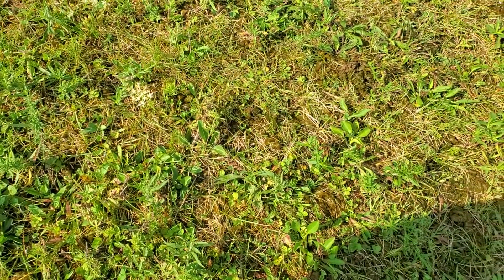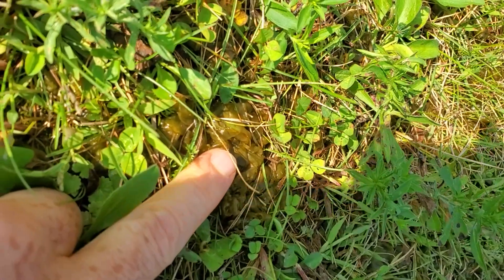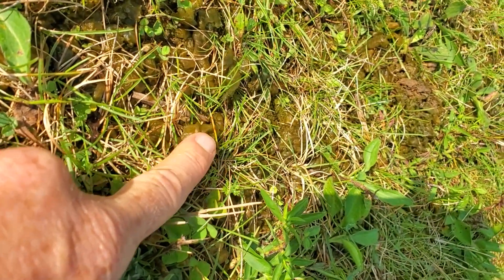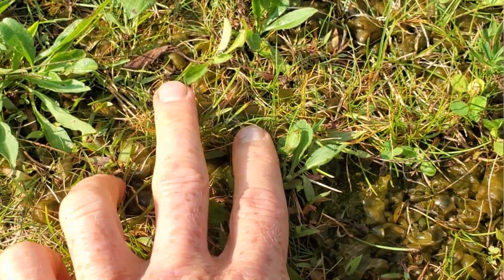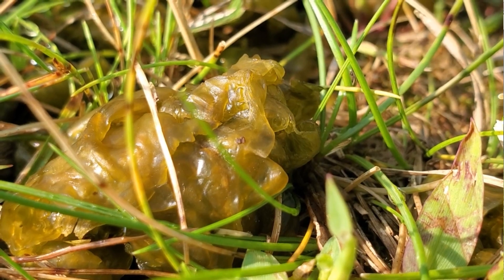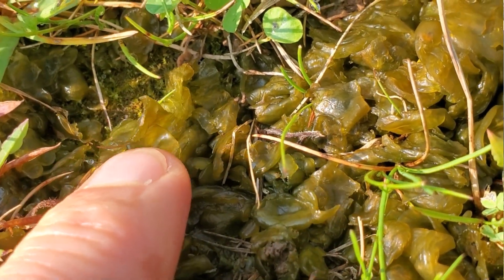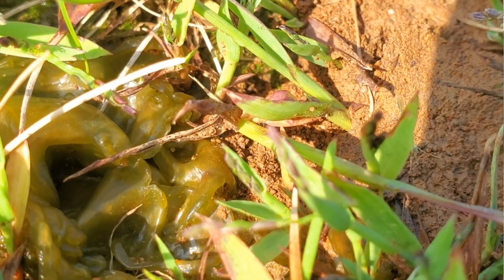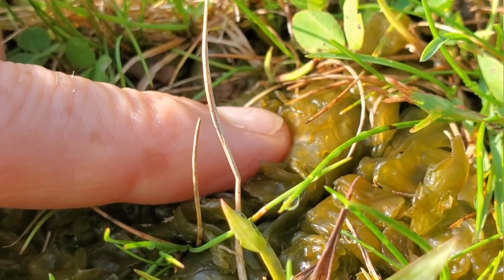A Being Older Than the Dinosaurs That Might Be Living in YOUR Back Yard!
An ancient being might be living right in your yard! It's called Nostoc Commune, and though it is usually mistaken for a plant for a fungal growth, it is actually neither. Rather, it is a bacteria (a species of cyanobacteria). There are many intriguing things about this being, and in this video I'll introduce you to some of its characteristics!